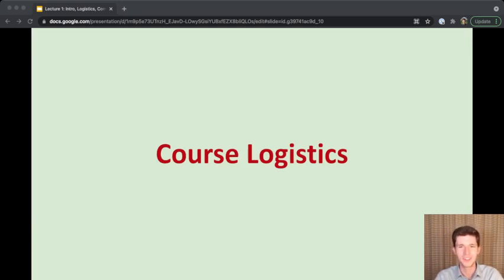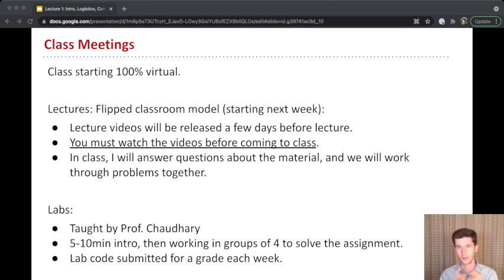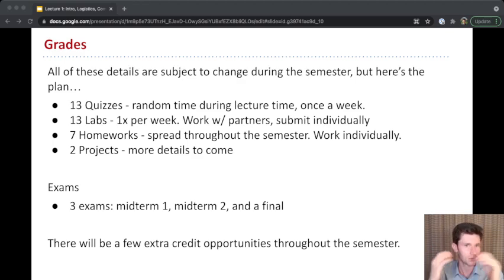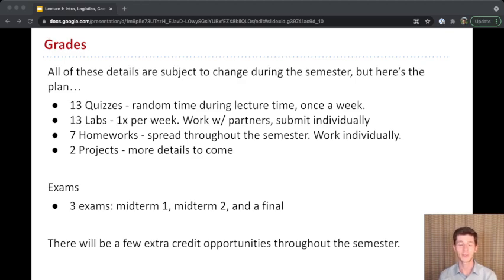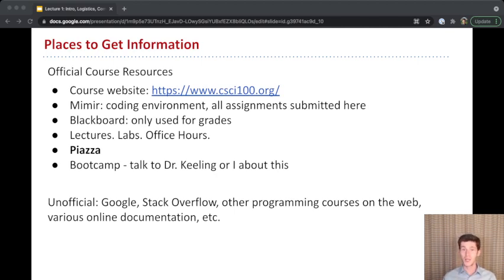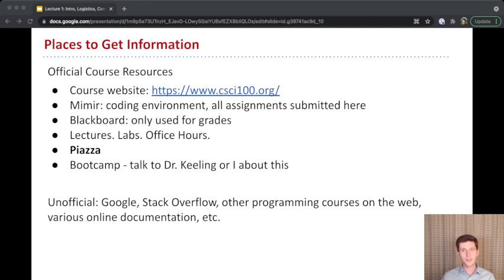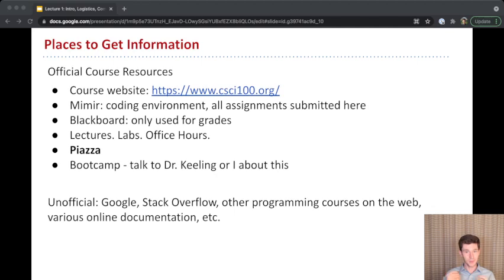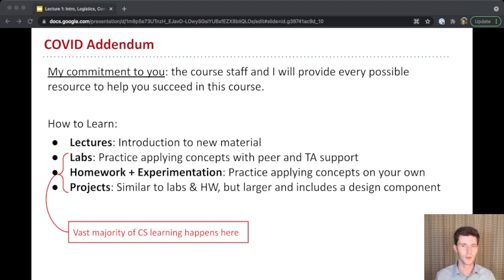CSCI100: Lecture 1.2 - Logistics